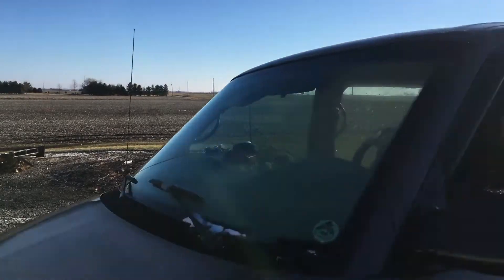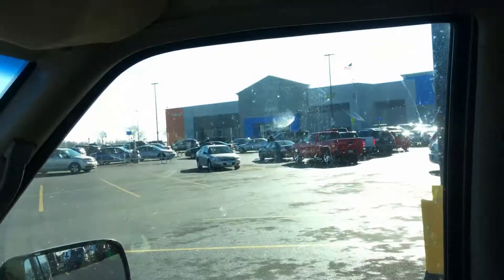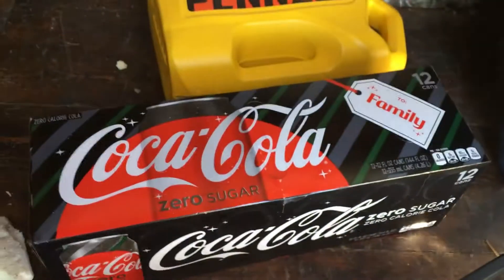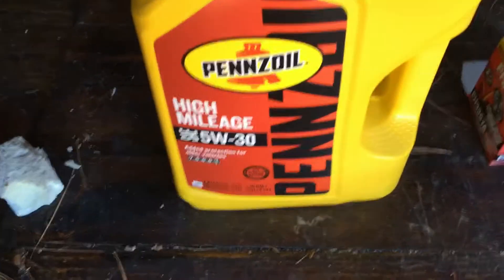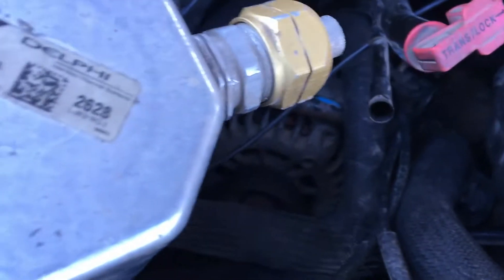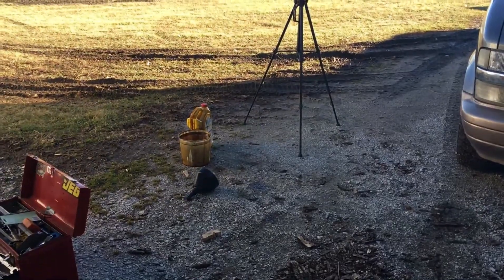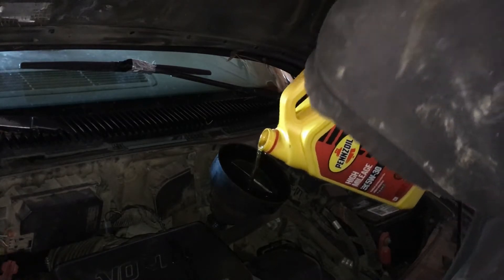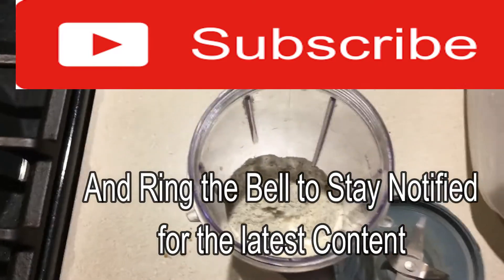UnAnswered Questions???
We've been wondering about this for awhile now. Today we shall find out.